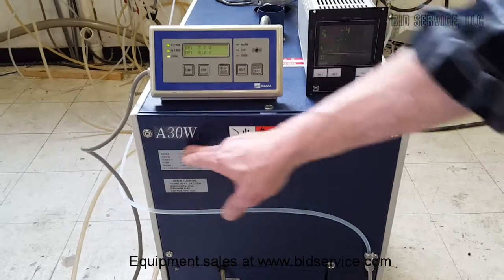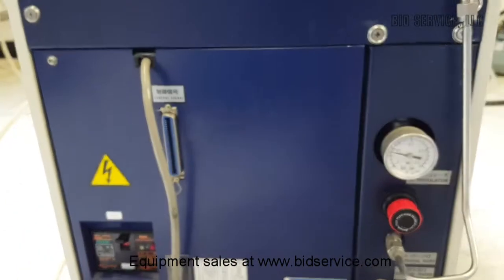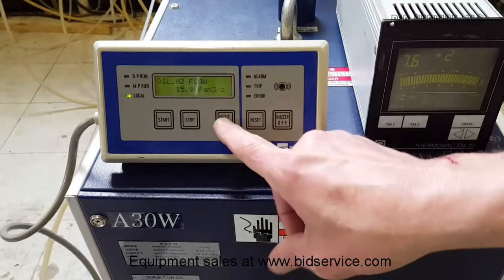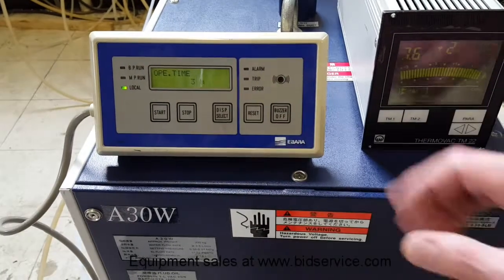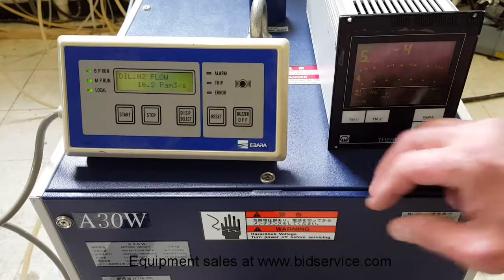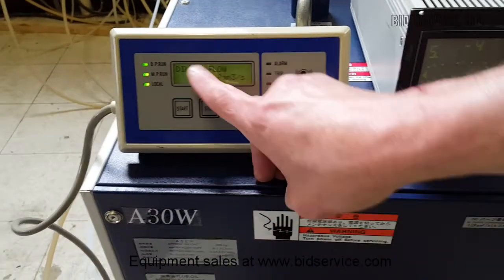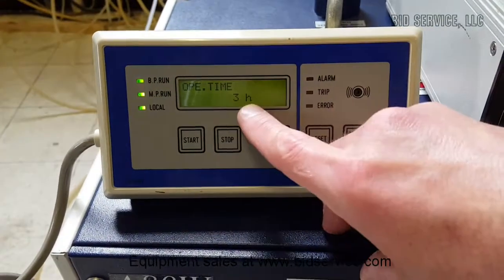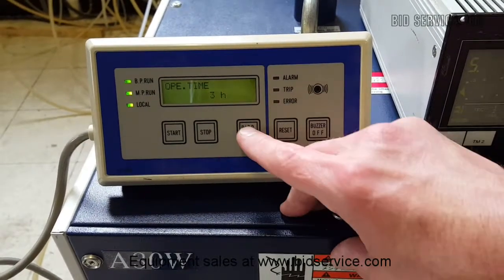Ebara A30W Dry Pump #61196